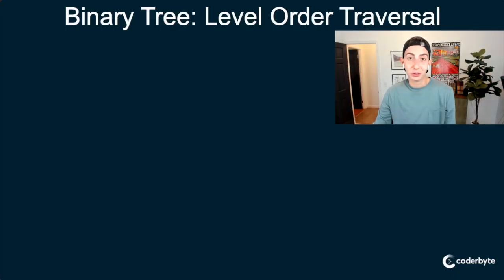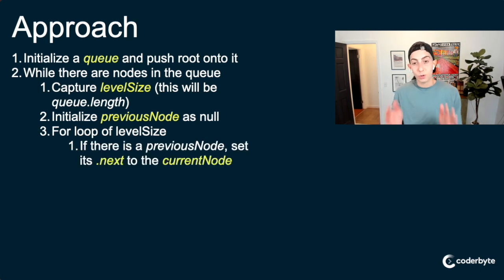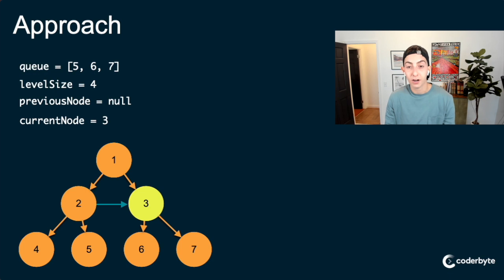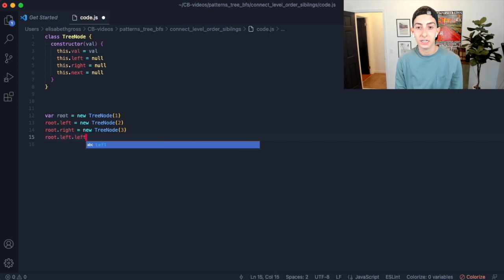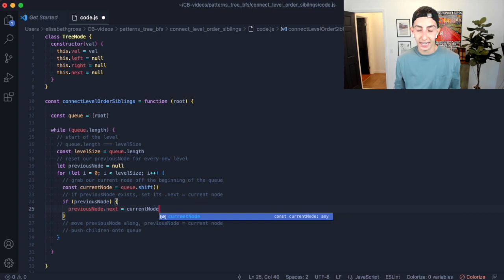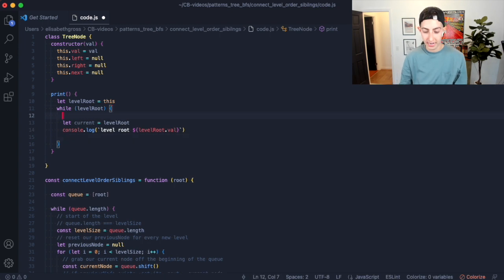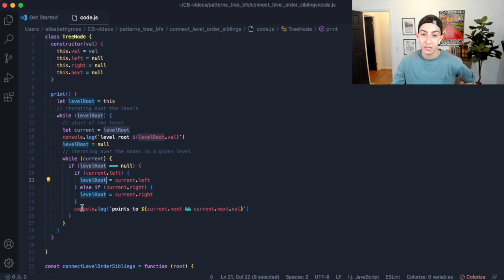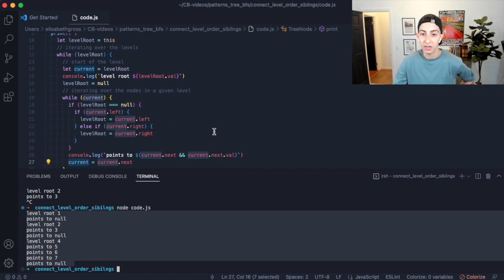How to Traverse Binary Trees with Queues in Javascript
Part 2 of a 3 part series on traversing binary trees

In this video, Liz continues exploring the interview coding pattern where we perform a level order traversal (aka breadth-first traversal) of a binary tree using a queue.

The Challenge (Medium):
Given a binary tree, connect each node with its level-order successor. The last node of each level should point to a null node.

Video Overview:
0:28 Binary tree level order traversal
1:22 Visualization of level order traversal
2:13 The problem
3:45 The approach
9:14 Time and space complexity
10:47 Javascript solution
27:42 Overview

Join us next week for part 3 of this pattern where we’ll walk through a more challenging problem traversing binary trees.